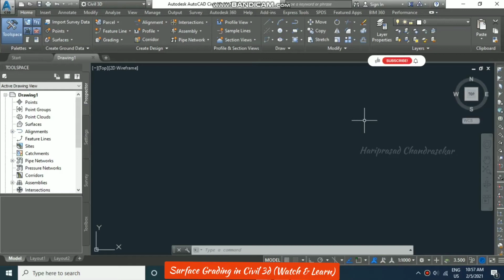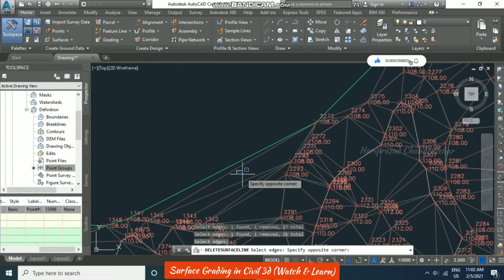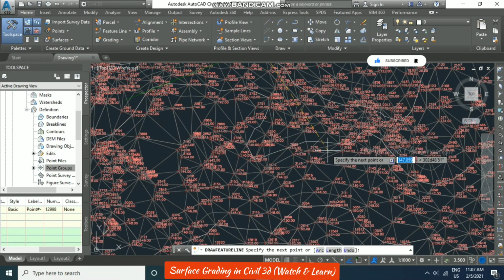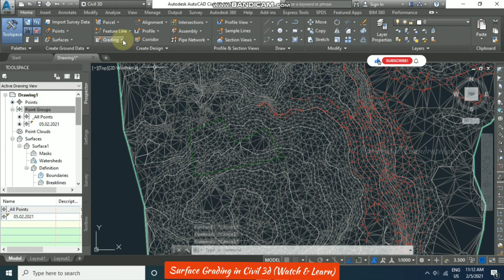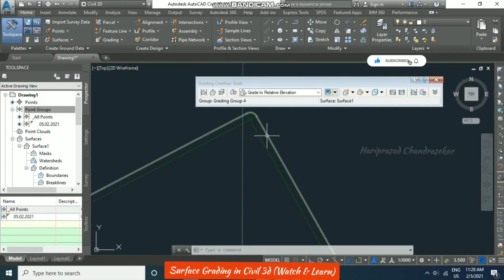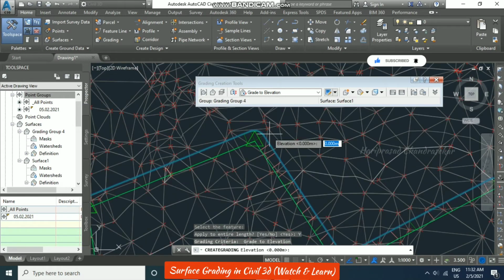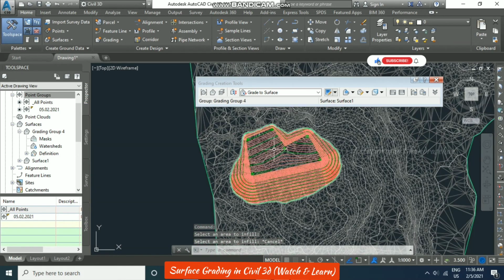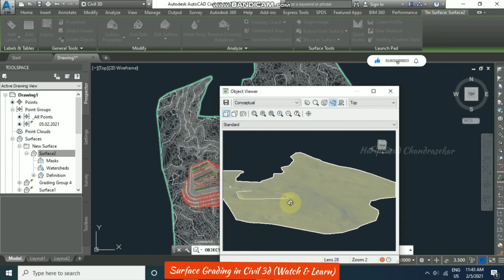Surface Grading in Civil 3D (Watch & Learn)